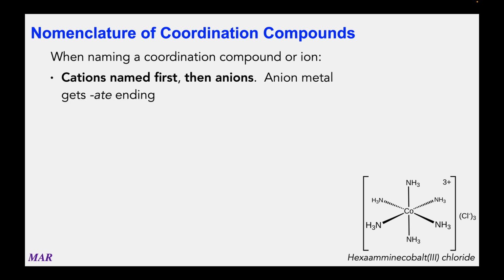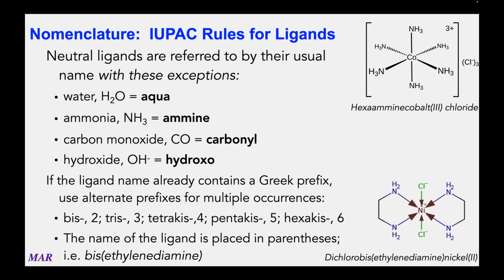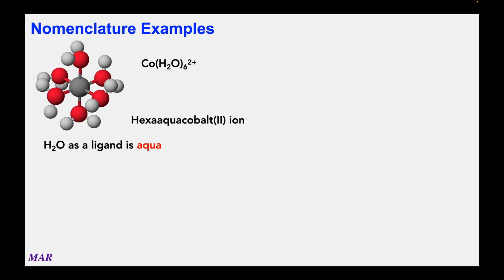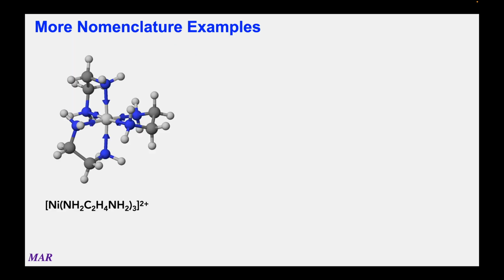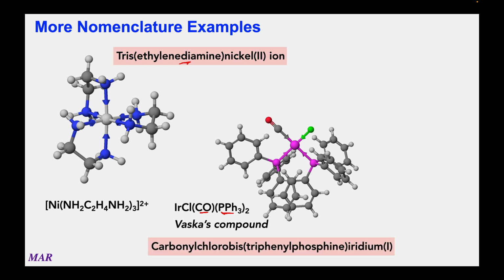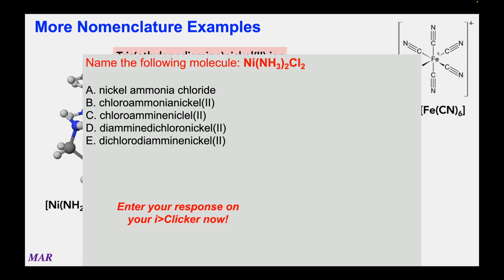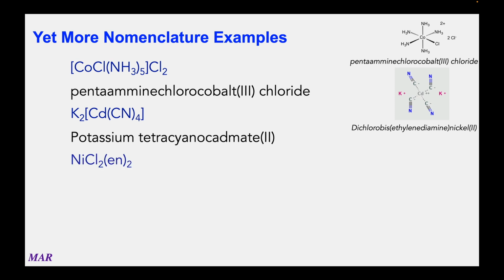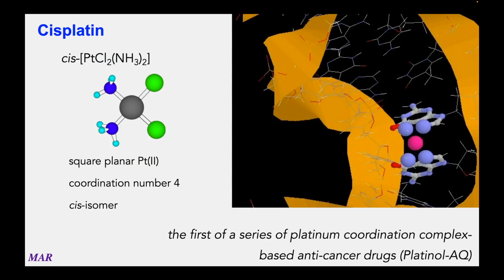CH 223 Screencast "Coordination Compound Nomenclature"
"Coordination Compound Nomenclature" - a Screencast from Chemistry 223 for students of Dr. Michael Russell's classes at Mt. Hood Community College in Gresham, Oregon, USA.